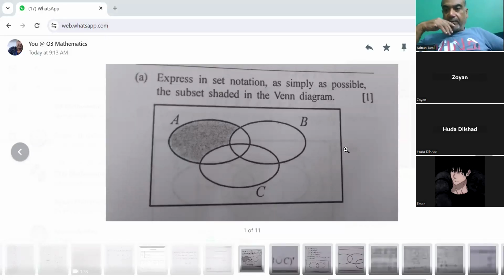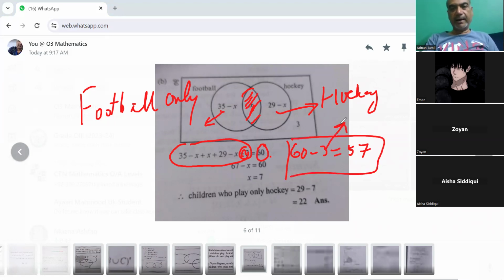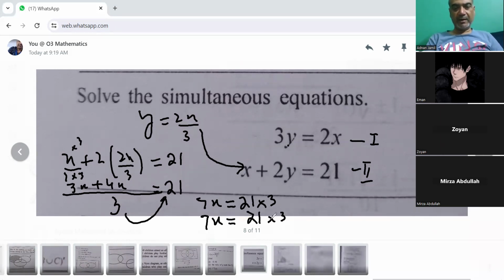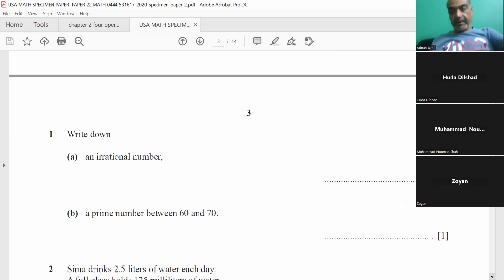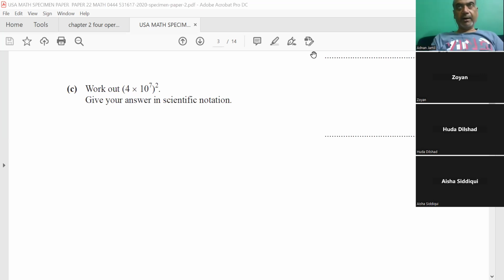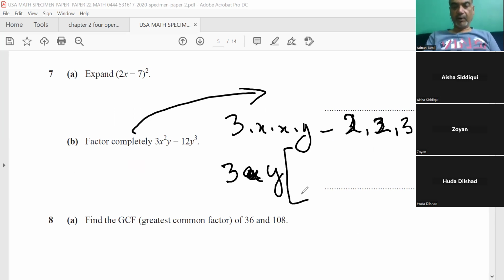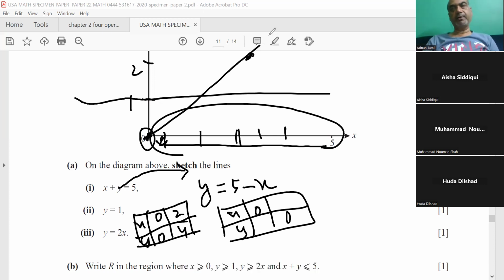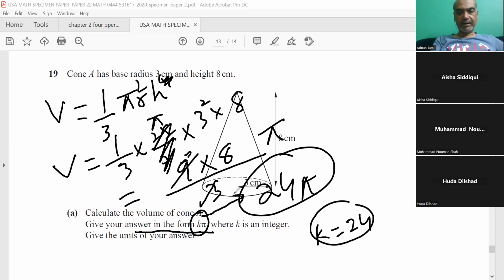MATHEMATICS LIVE SESSION 2 FOR PAPER 12 video1087191455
ADNAN JAMIL AJ PAPER 12 TIPS FOR MATHEMATICS 4024